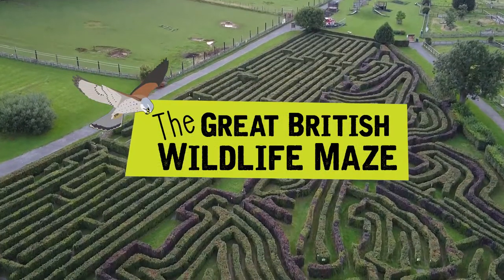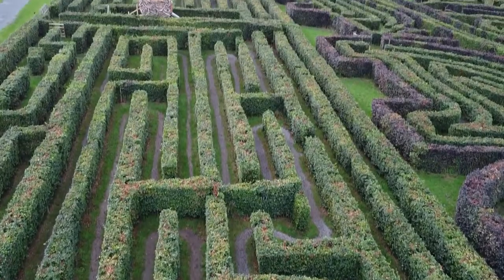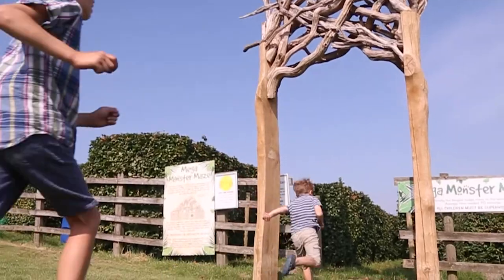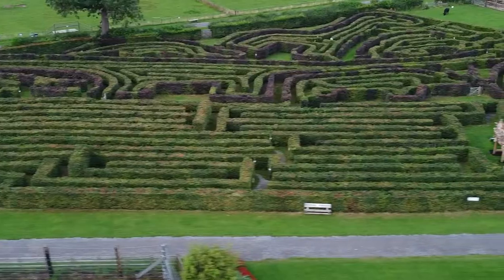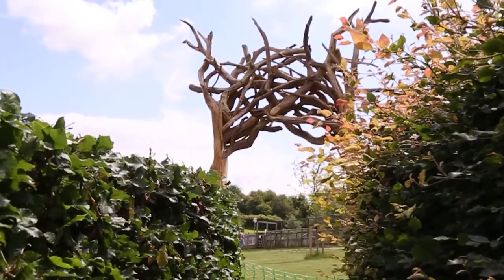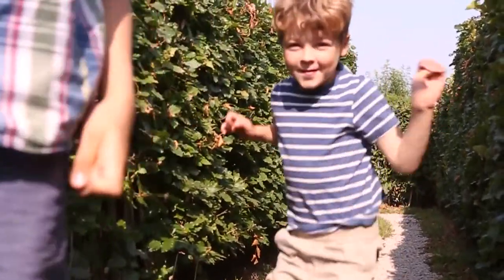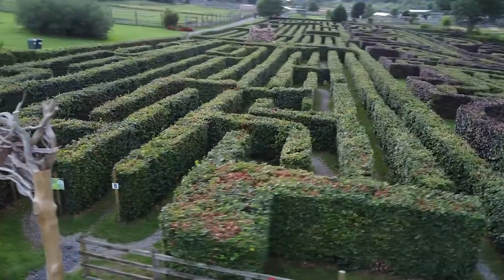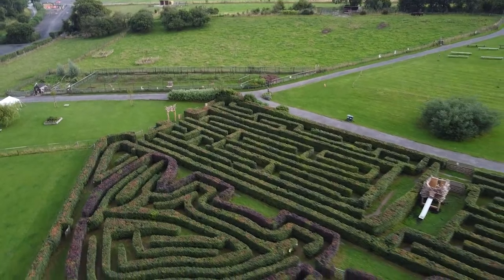UK's LONGEST & WILDEST Hedge Maze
🌳GREAT BRITISH WILDLIFE MAZE 🌳
🗺️ Love getting lost? Fancy yourself a pathfinder or maze expert?
Managing Director, Larry and Site Manager, Jon talk us through what's been involved with the relaunch of this enormous maze 🐦